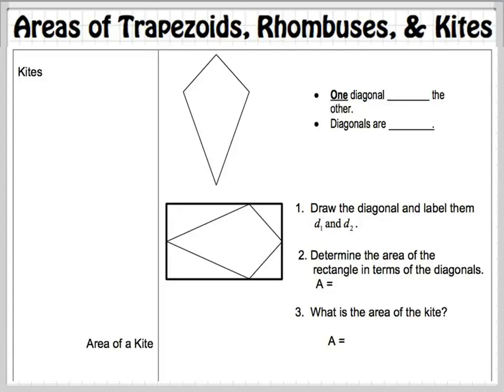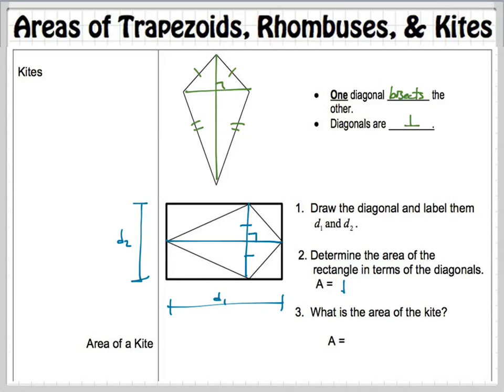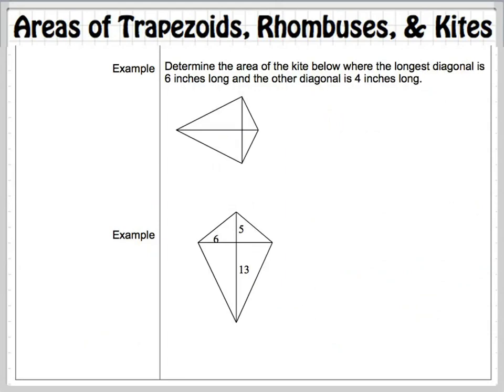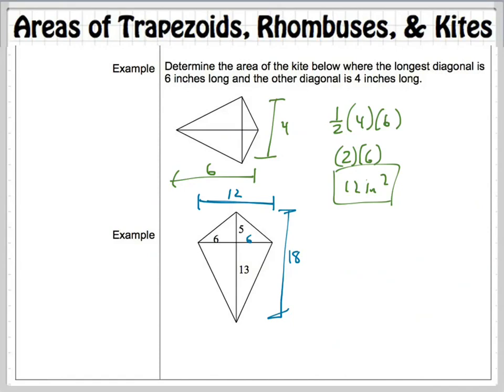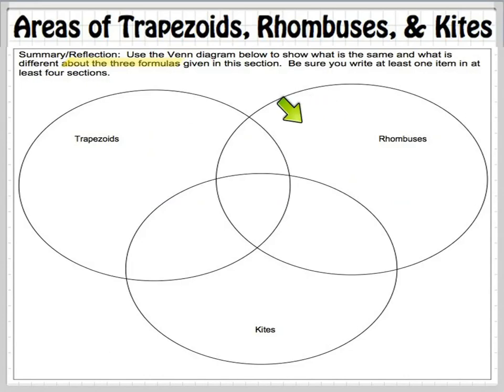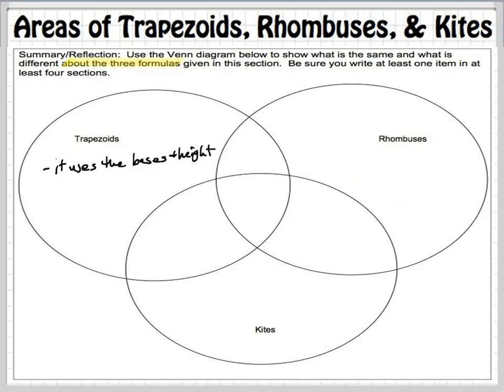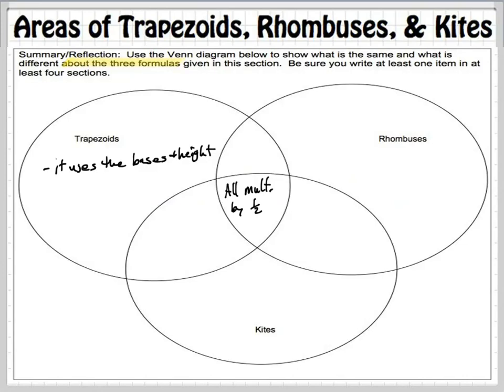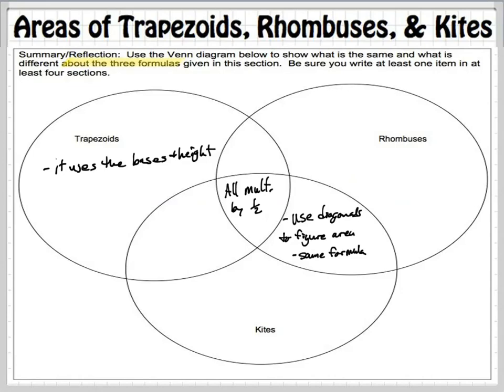Area of Kites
How do you find the area of a kite?